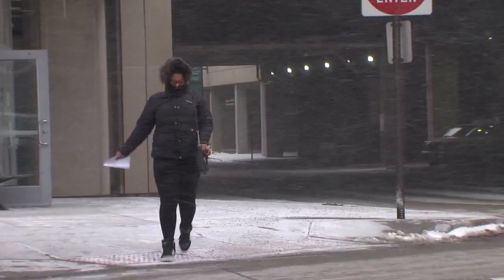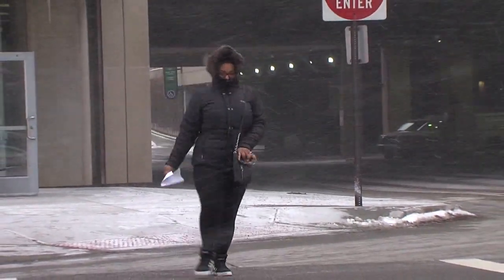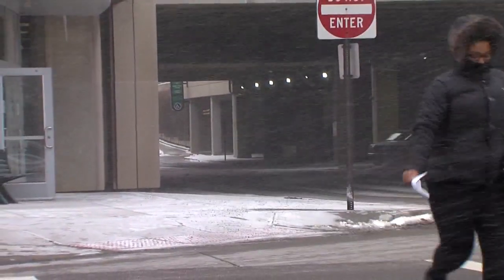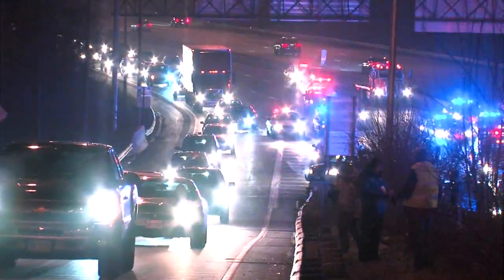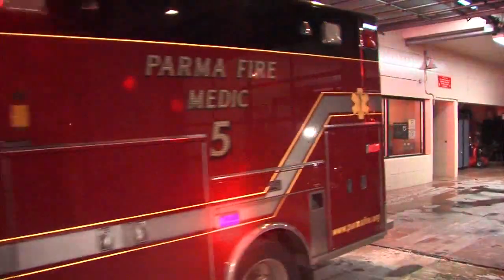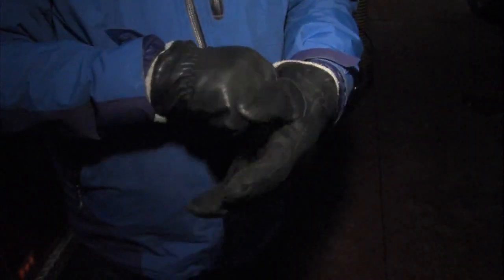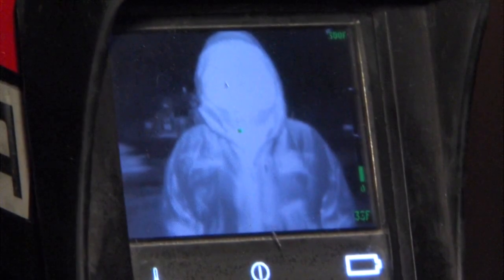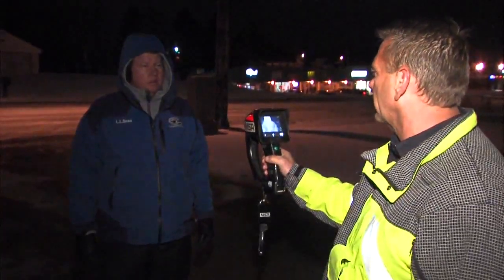Hypothermia, body heat loss seen with thermal imaging camera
Parma Fire Department's thermal imaging camera shows body heat loss in extreme cold.

PARMA, Ohio - For most people, the exposure to the extreme cold is limited to quick doses, running from their homes to their car to wherever it is they're going, so they can get away with not wearing a hat or gloves.

But, what if the car you rely on so much for shelter were to break down or get a flat or what if your quick trip to the mailbox ended with you slipping and falling.

"We see it a couple of times a year," said Parma Fire Department Public Information Officer Doug Turner. "In this type of weather it will only take a couple of minutes to be hypothermic."

To that point, Turner was able to demonstrate to newsnet5 how using the department's thermal imaging camera shows areas of unprotected skin can glowing warm as heat escapes the body, then turn dark as they cool and near frostbite.